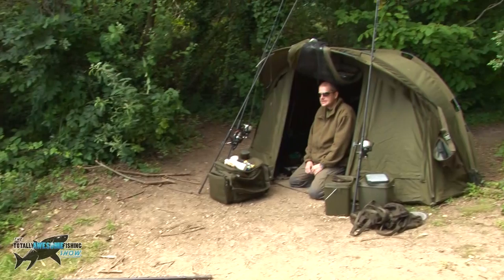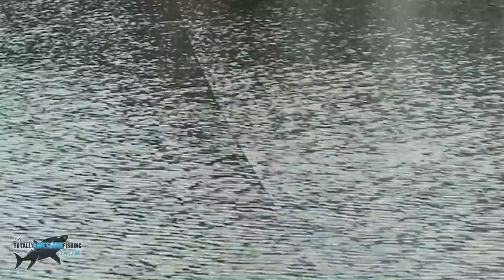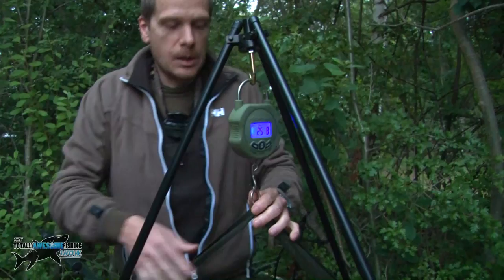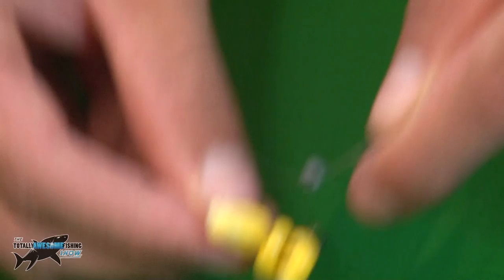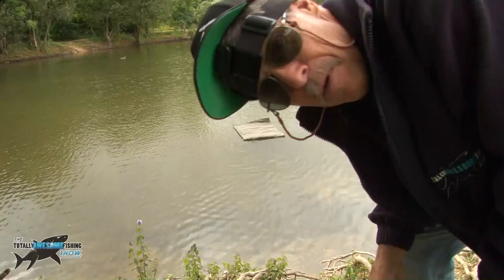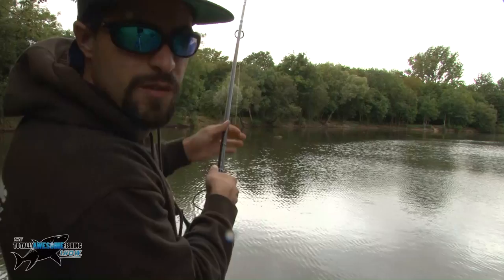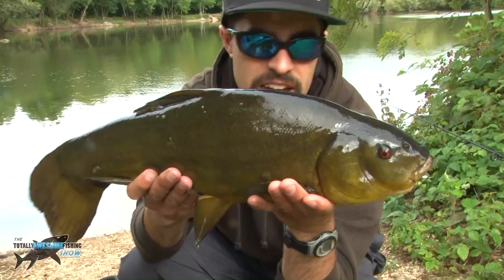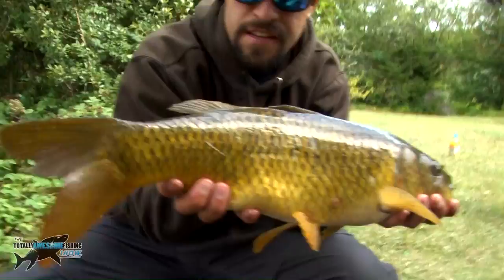Carp and Tench Fishing Tips | TAFishing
Graeme & Mike head to Horcott to go fishing for Carp and Tench. They meet a carp specialist who catches a monster carp. He goes through his carp rigs and Graeme & Mike talk through their simple Tench fishing rig! The boys end up sight fishing for Tench using sweetcorn as bait. We hope you enjoy the episode!

▬▬▬▬▬▬▬ SOCIAL MEDIA ▬▬▬▬▬▬▬

▬▬▬▬▬▬▬ ABOUT TAFISHING ▬▬▬▬▬▬▬

▬▬▬▬▬▬▬ TAOUTDOORS ▬▬▬▬▬▬▬